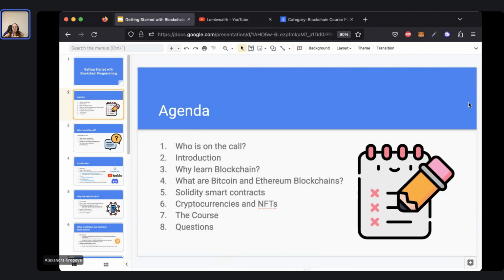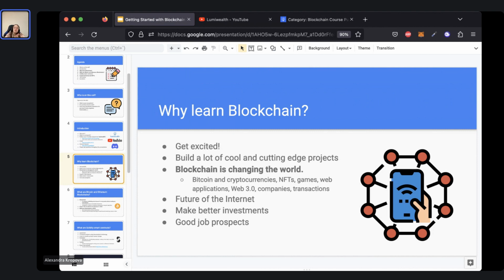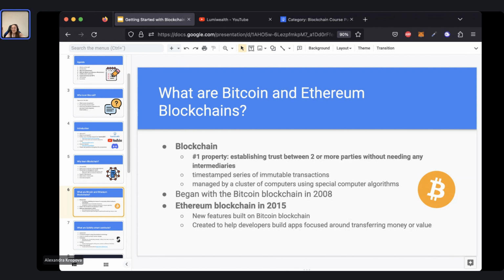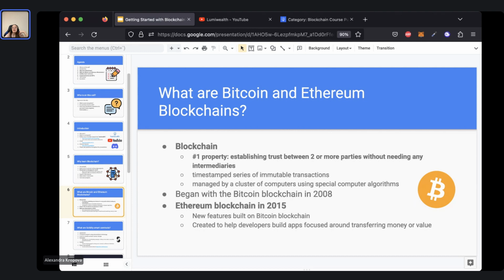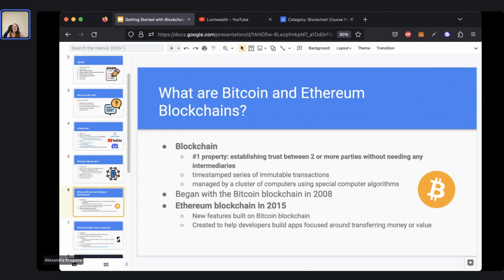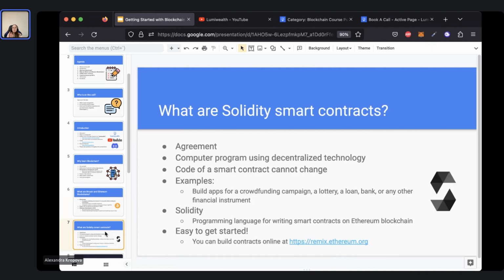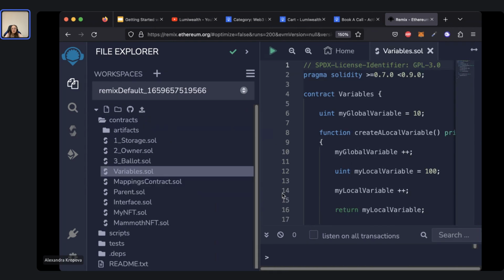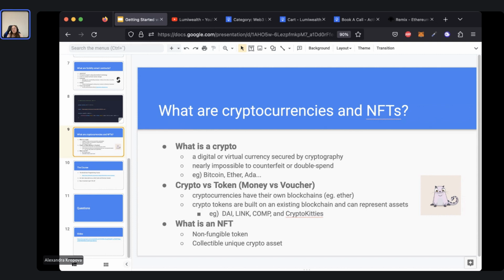Free Class Recording: Getting Started with Blockchain Programming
In this video, Alexandra is going to show you how to get started with Blockchain Programming. She will introduce you to Blockchain and Solidity, discuss how to create your own coins and NFTs, and more.

If you would like to follow along with the presentation, you can do so

If you're interested in the full Blockchain Programming course, please